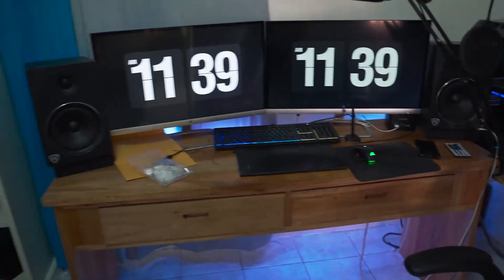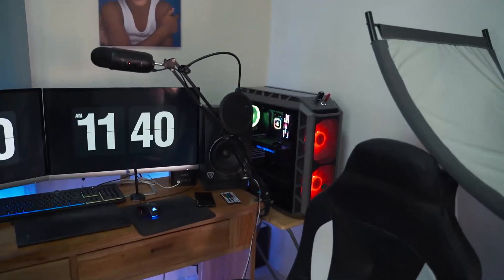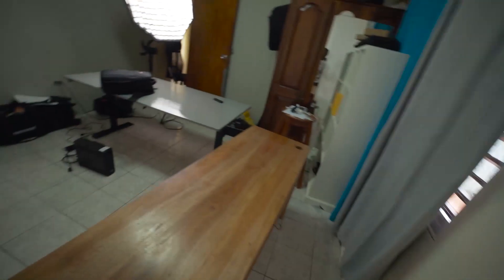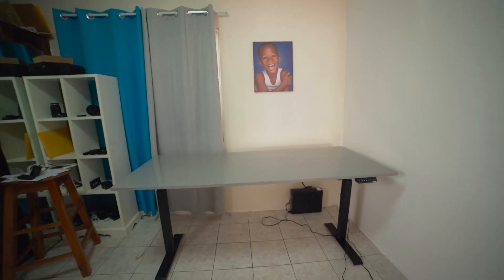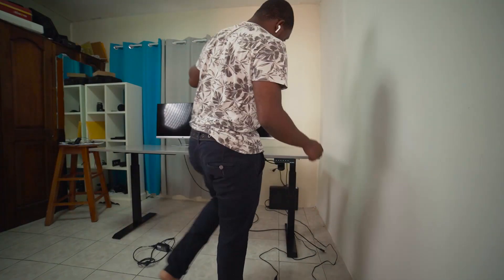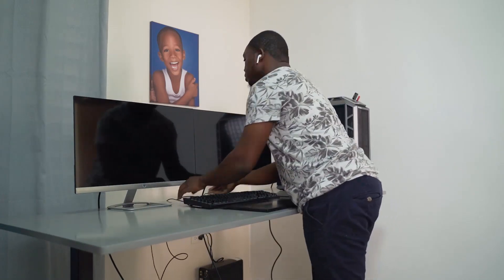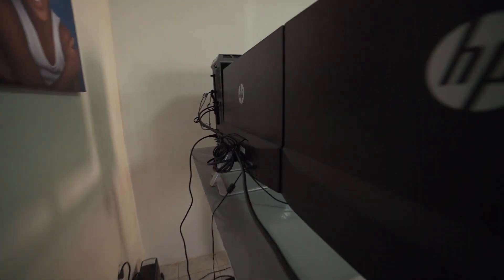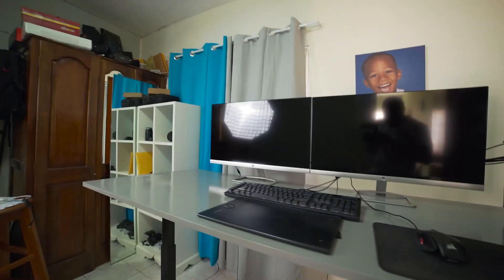The New Standing Desk and PC For Video and Photo Editing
The tabletop was build locally. I purchased the standing desk on amazon

🢃PHOTOGRAPHY ACCESSORIES
- Clamshell Light Reflector